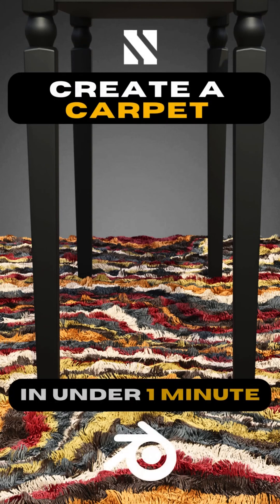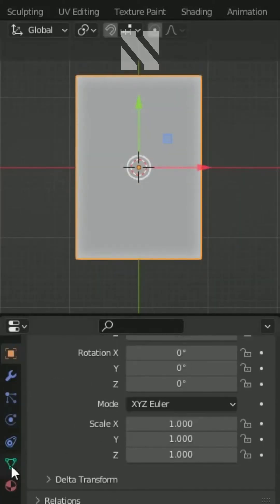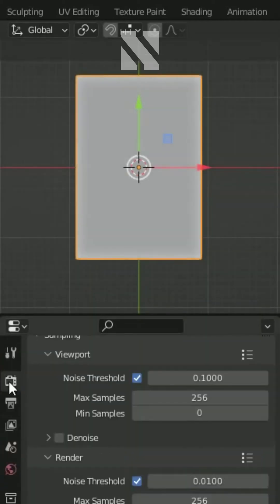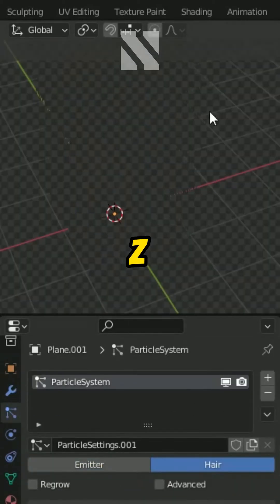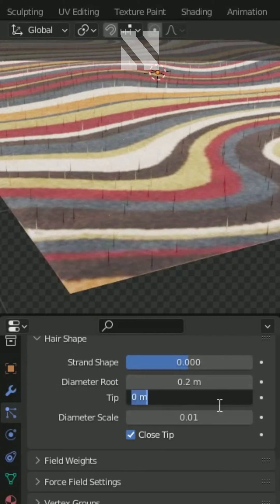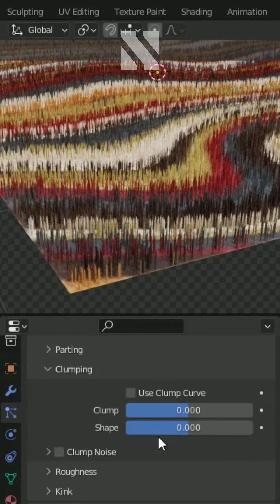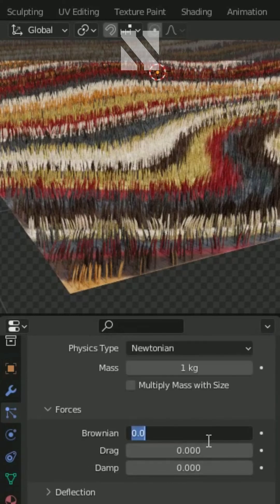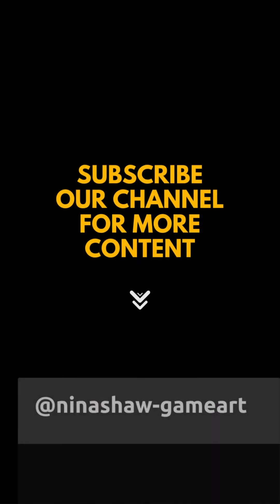How to make a Carpet in Blender